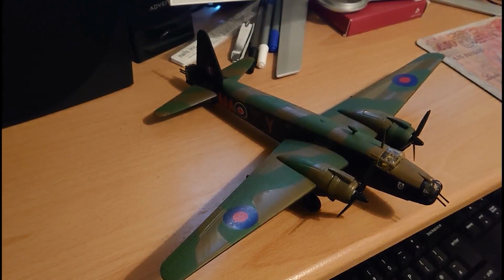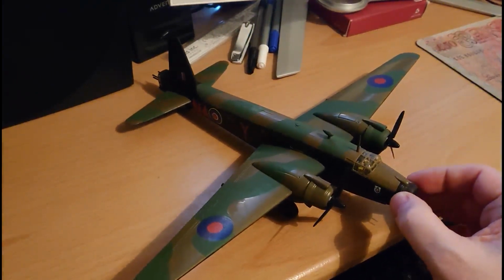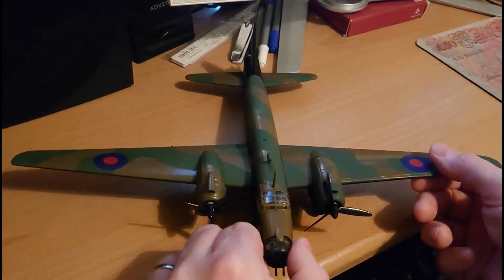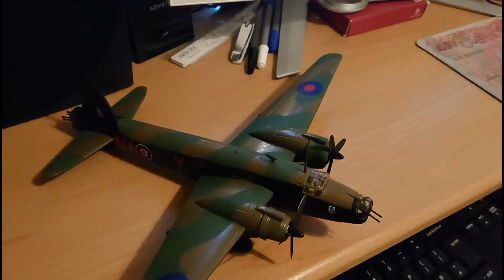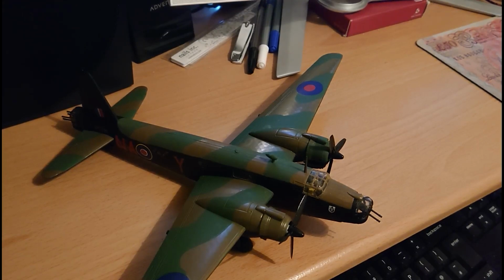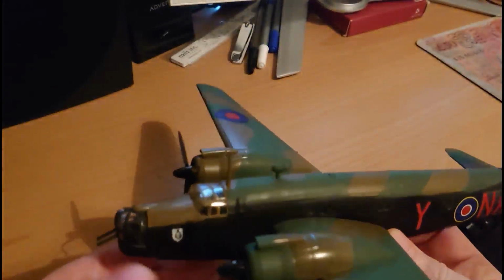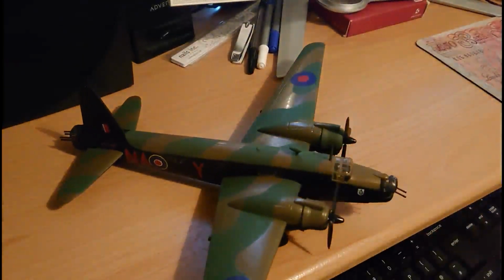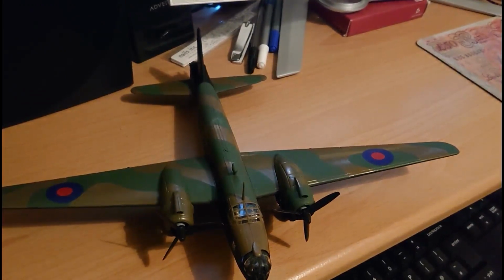Matchbox 1 72nd Scale Vickers Wellington B Mk X Final Reveal Video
Why I think this Matchbox Kit is the best early release model of the Wellington Bomber and still is a worthy offering today.